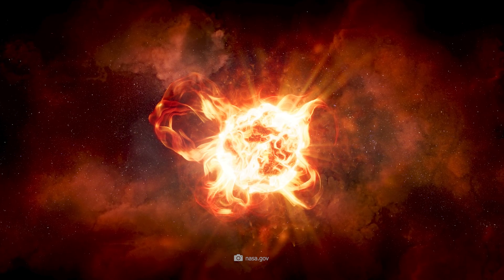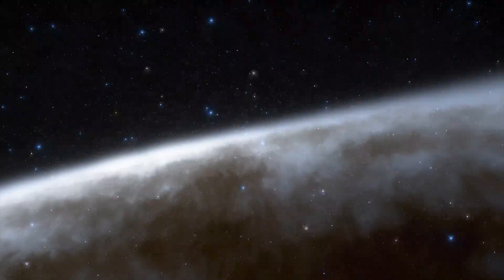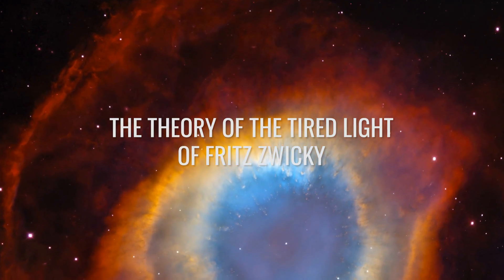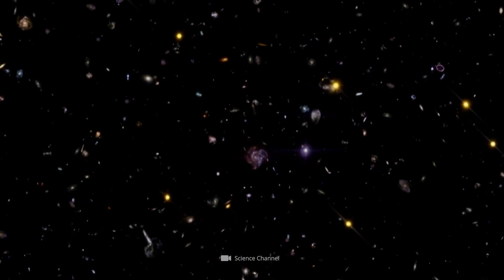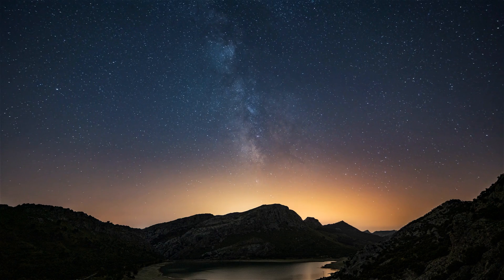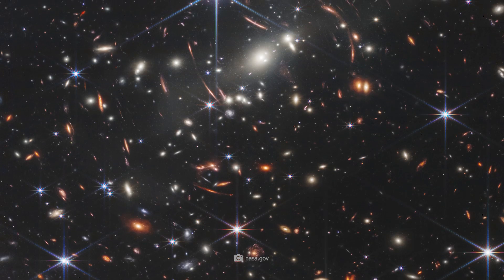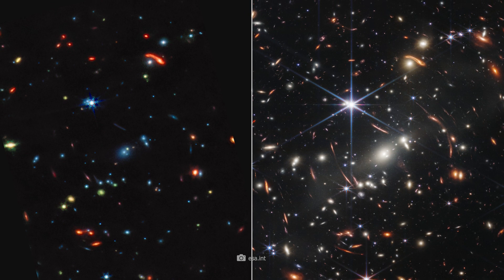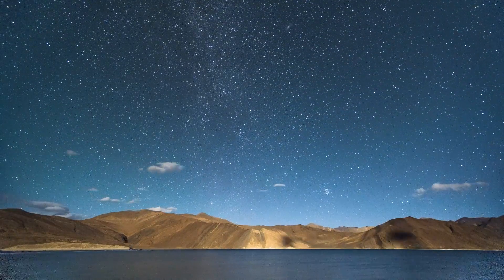Big News! The James Webb Space Telescope Has Just Discovered a Star That Is Older than the Universe!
What if a single star challenged everything we know about the age of the universe? Can we imagine a universe that is actually much older than assumed? In a shock moment for science, the James Webb Space Telescope has just tracked down a star whose age challenges our previous understanding of our cosmos.